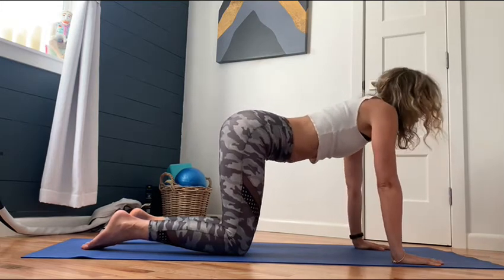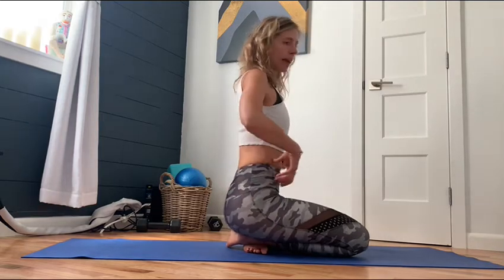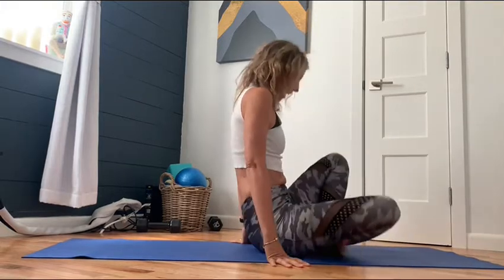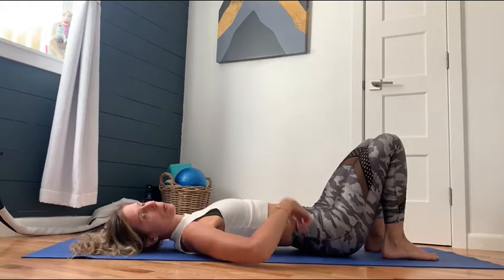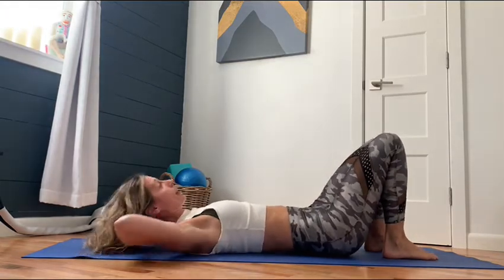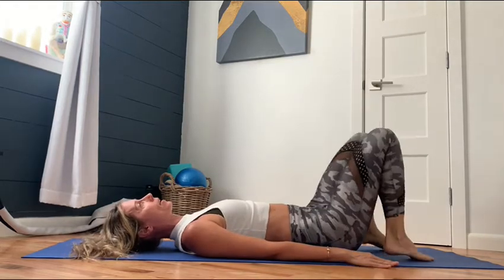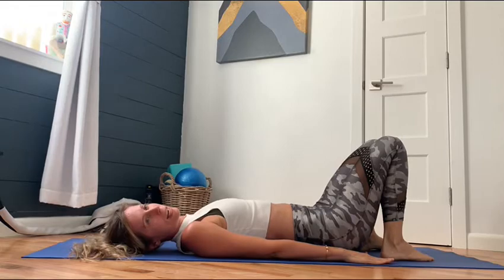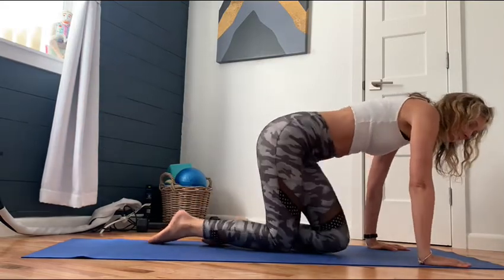NEUTRAL PELVIS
Each of us has our own unique neutral position for our pelvis that affects our standing and our posture. I’ll show you how to undo bad habits and find your neutral pelvis position. Then I’ll take you through a few movements while you maintain that neutral. Try to stay in YOUR neutral all day long, whether you’re just sitting at a desk, cooking, lifting objects or doing a workout.